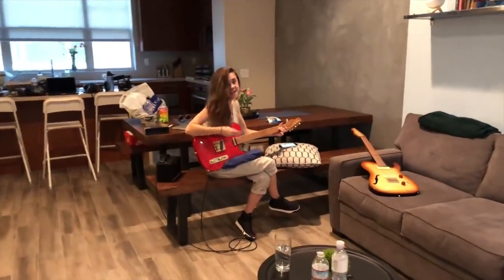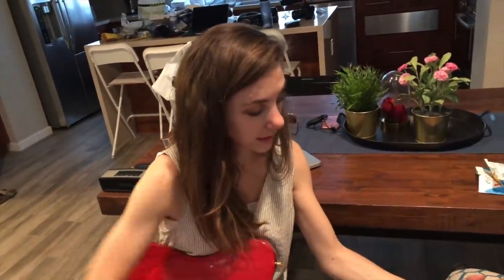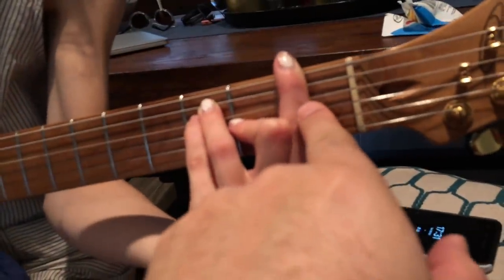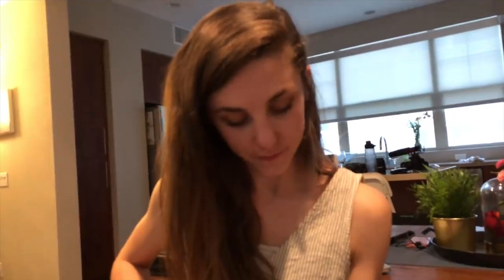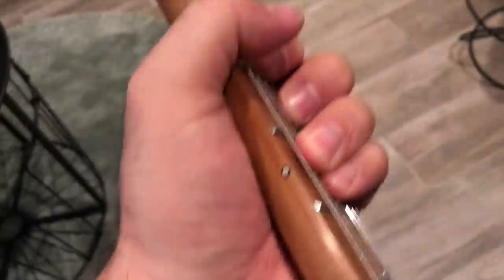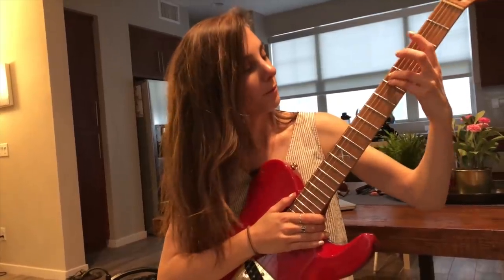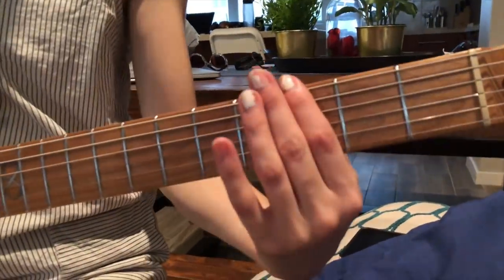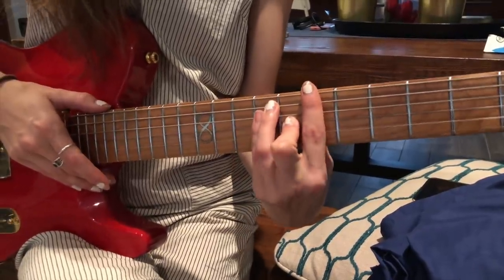How To Play A Bar Chord - Beginner Guitar Lesson With Hannah Boulton